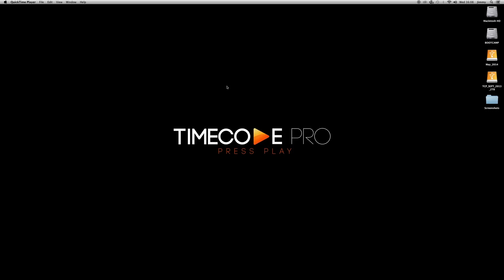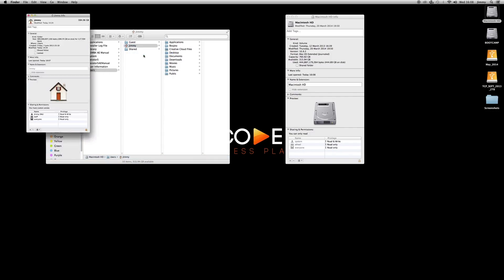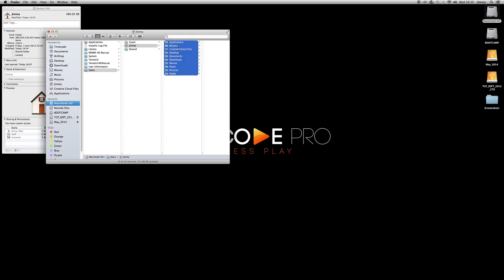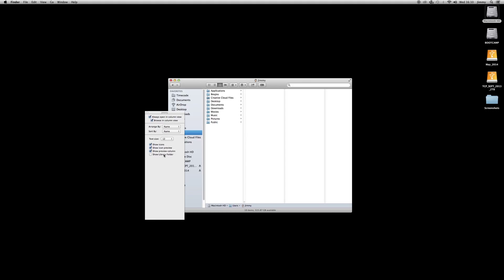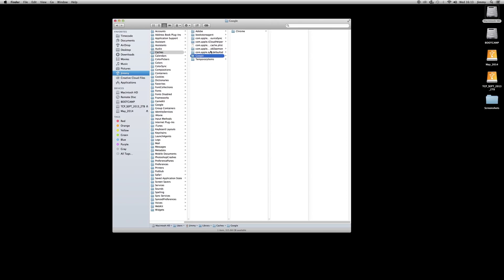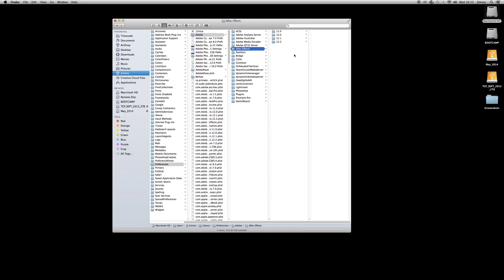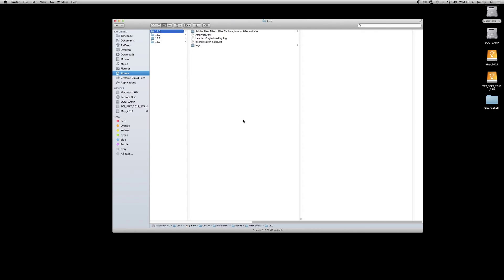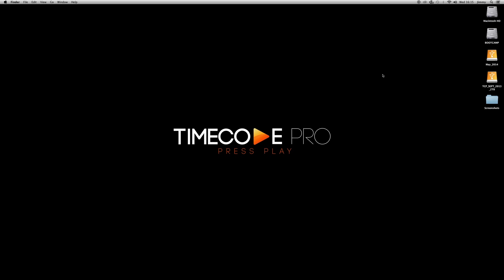How To Find Missing Hard Drive Space OS X 10.9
How to free up space on Mac OS X

This tutorial shows you how to free up any cached files on your Mac HD, I saved over 300 GB of space using this method!

BE WARENED! DO NOT DELETE SYSTEM FILES LIGHT HEARTEDLY. My advice was given directly from an Apple Support engineer.

This tutorial may work for earlier versions of OS X, I have not tried as of yet, please let me know whether it does.